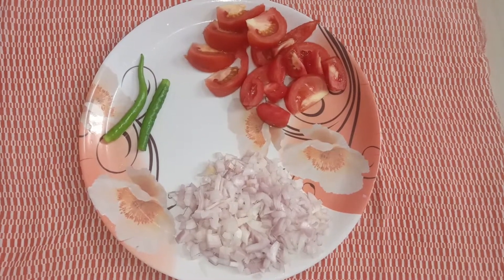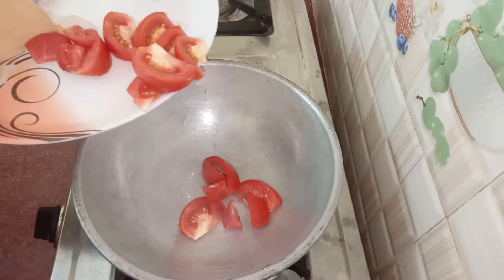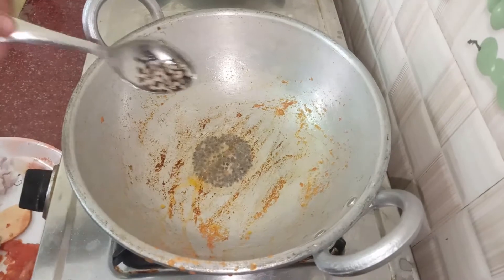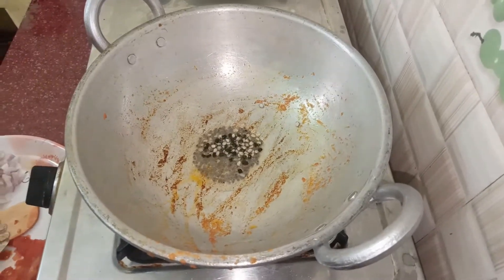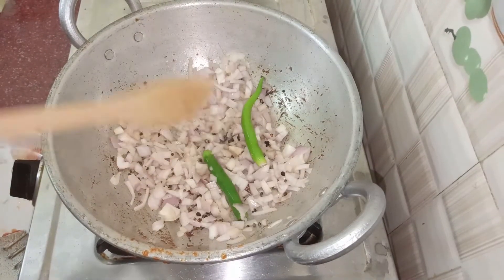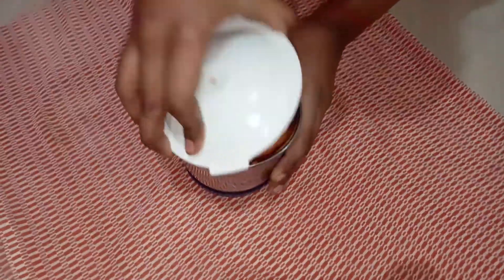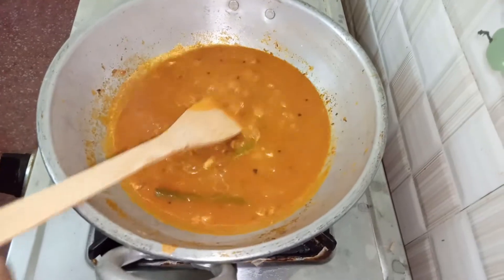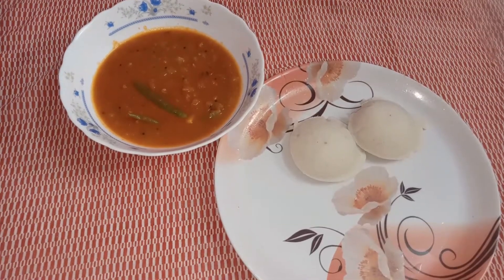Spicy❣️ Tomato Gravy | ❣️Thakkali Kulambu | Tomato Curry for Rice, Chapati/ Tomato Gravy/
❣️🍗Hi, This is Vignesh This is my Youtube Channel Aarogyam Productions I upload Health, fitness, yoga, and entertainment videos if you like our content and channel please subscribe and share with your friends thank you...🥦🥦🥦

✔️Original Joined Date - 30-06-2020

🔥 Happy With Cooking 🍗

💚❤️Have a Good day, Friends...